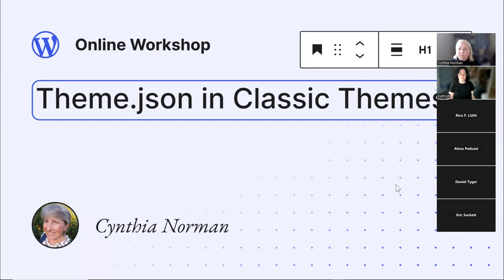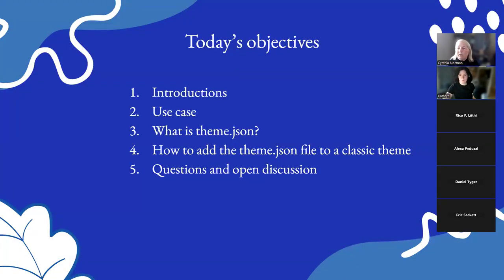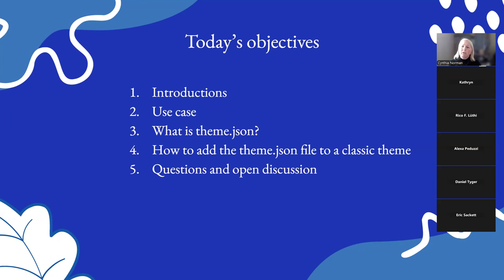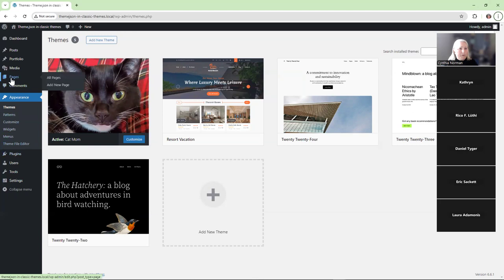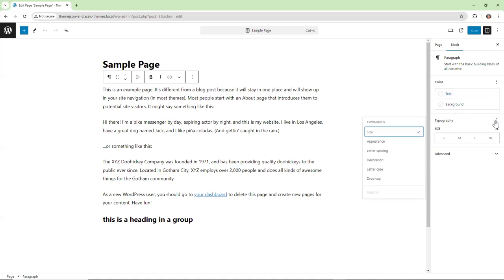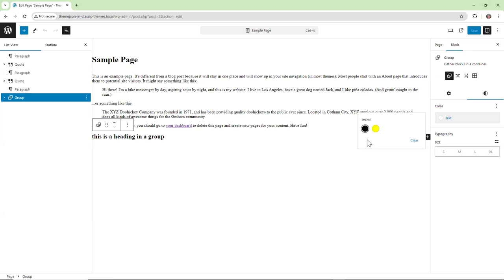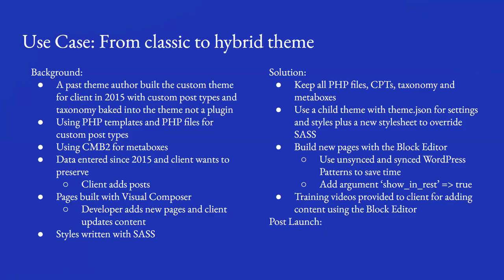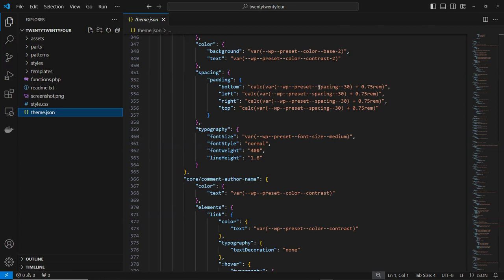Adding theme.json in classic themes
Do you or a client have a site using a classic theme? You may want to consider adding a theme.json file. Your project’s budget or lack of time might be preventing you from tackling a complete conversion of your classic theme to a block theme. By adding a theme.json file, you can simplify and streamline your Editor's options and you will quickly see the benefits.

You might be looking to gain control of global settings and styles so you can create less overwhelm and confusion with too many user options in the Editor. For example, you could choose to remove the ability to select custom colors or the default color palette from WordPress core. Or, you may want to create a website with more consistent visual elements and maintain branding. For example, you could choose to disable color support for the heading block.

With this workshop, we will take a classic theme and walk you through the process of adding a theme.json file. We will also take a brief look at the current theme.json file that ships with WordPress core. At the end, we’ll have an open discussion on converting classic themes to either hybrid or block themes.Presentation Slides »